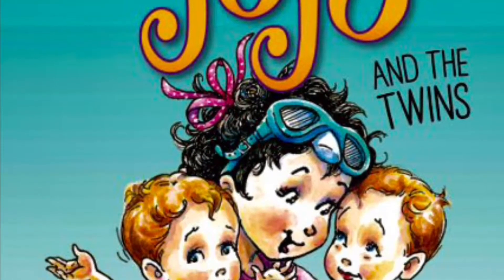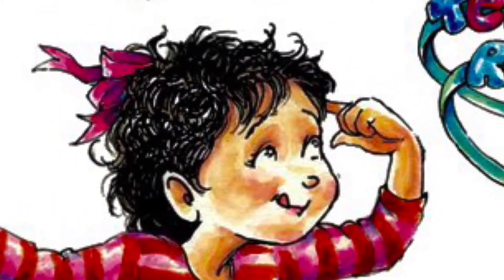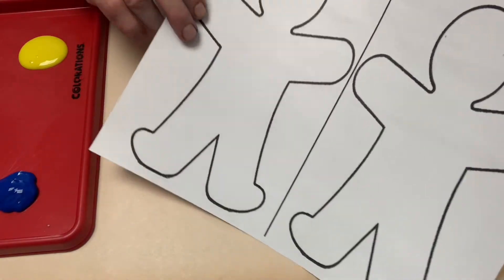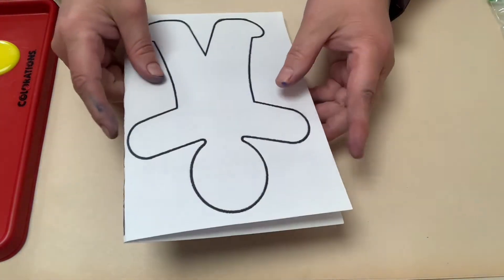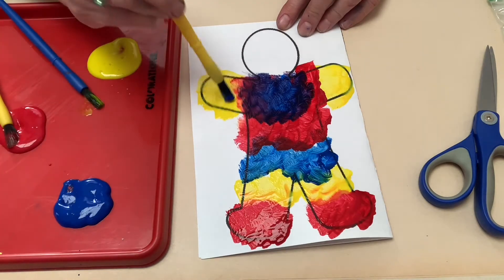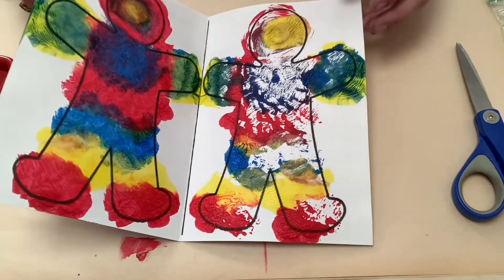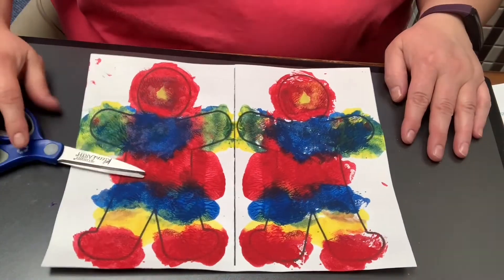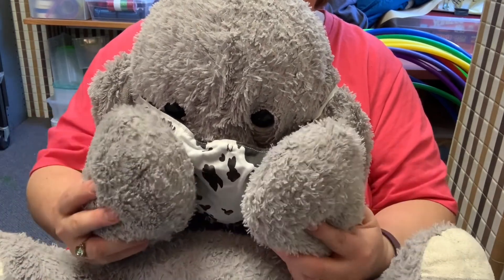Crafting a Story With Miss Nikki & Benny 12/14/20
Week 15: Twins (National Twin Day is 12/18/20)

Story: JoJo and the Twins by Jane O’Connor